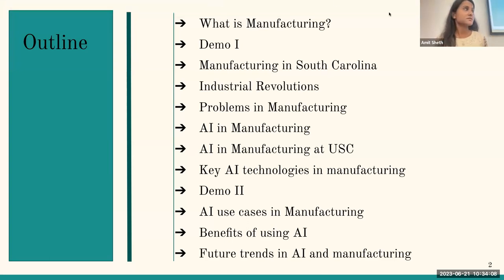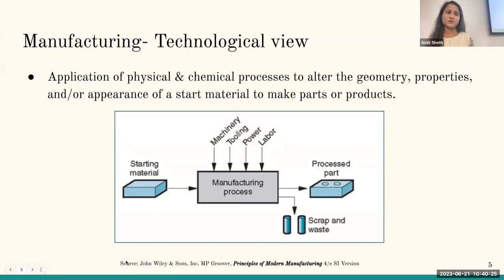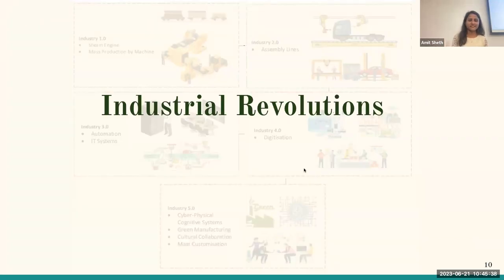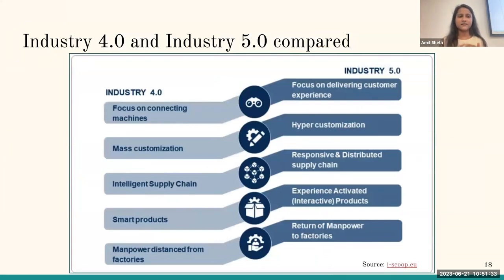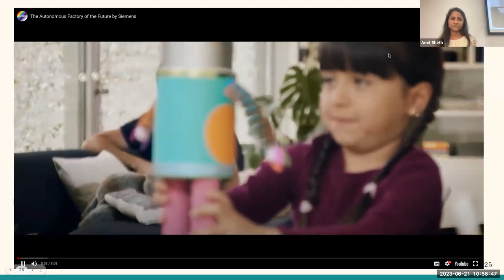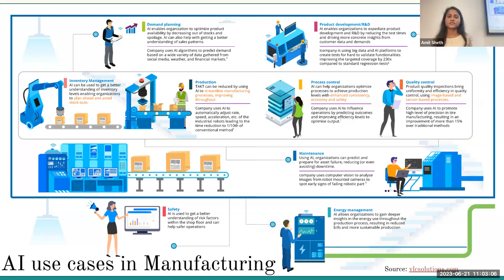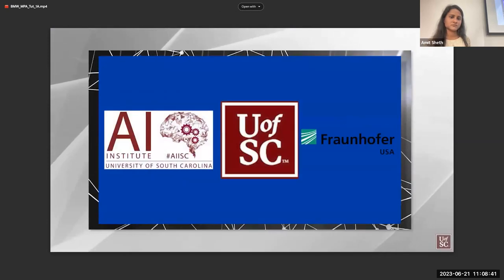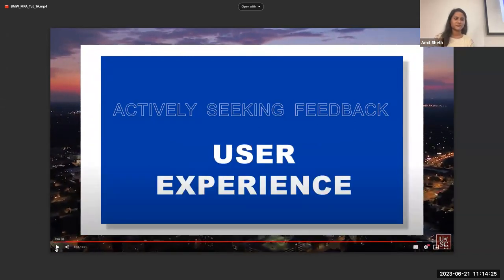AI in Manufacturing-Chathurangi Shyalika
Manufacturing is the process of transforming raw materials into finished products through various operations and techniques. In this session, we explored manufacturing, starting with an introduction to the concept and its significance. As we focused on manufacturing in South Carolina, we delved into its rich industrial history and discussed its current status. The session also shed light on the impact of different industrial revolutions and their impact on the manufacturing sector. AI has emerged as a game-changer in the manufacturing landscape, and we explored its applications and benefits in this domain. Specifically, we highlighted AI initiatives in manufacturing at USC, discussing key AI technologies being utilized.  Lastly, we touched upon future trends in AI and manufacturing, giving you a glimpse into the exciting developments that lie ahead.